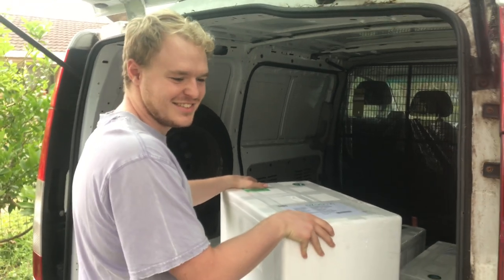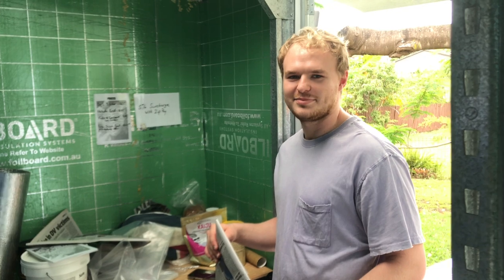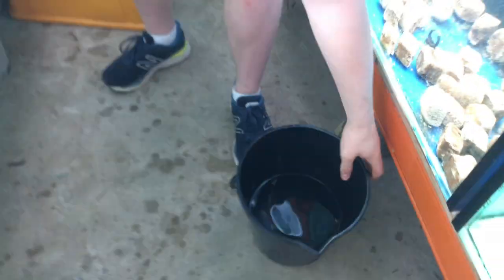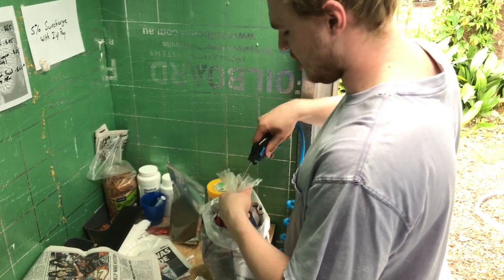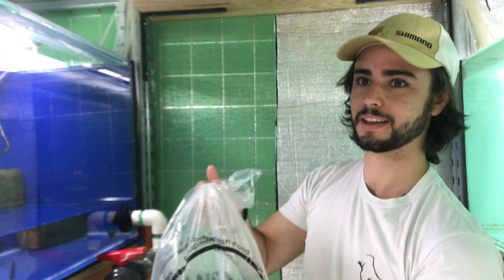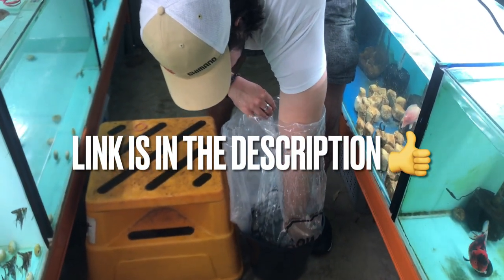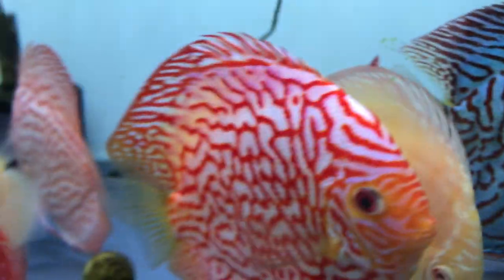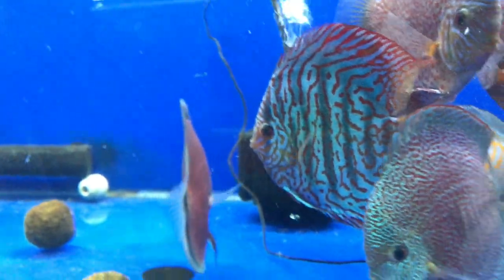DISCUS UNBOXING - RARE & EXCLUSIVE DISCUS ***Oscars, Goldfish, Hecklii, Angelfish ***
Hey Everyone!

This was a very enjoyable video to make.

We get to go behind the scenes at Brisbane Discus and get to see some beautiful fish and of course to see RARE and EXCLUSIVE discus being unboxed after being shipped from breeders all around the world.

Make sure to contact Daniel at Brisbane Discus if you are interested in Discus fish and live in Australia. He is a great and friendly guy that loves to give advice and deal in great quality discus, Oscars, goldfish and other miscellaneous fish.